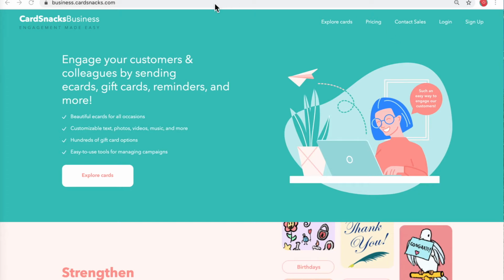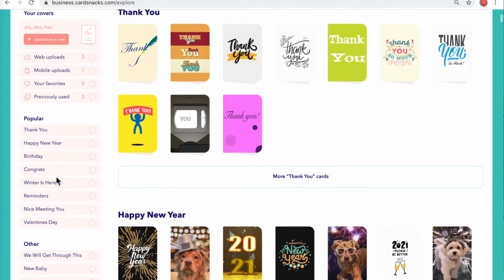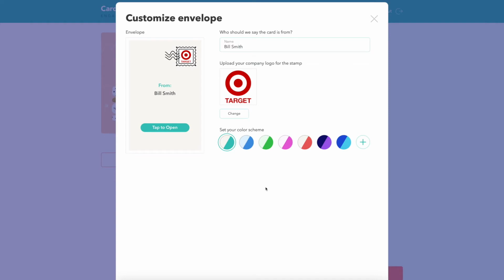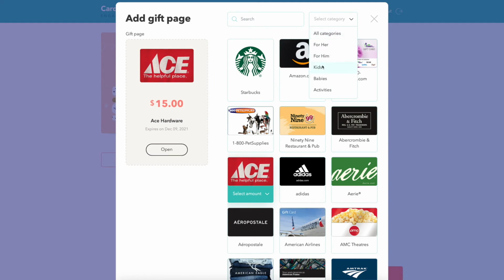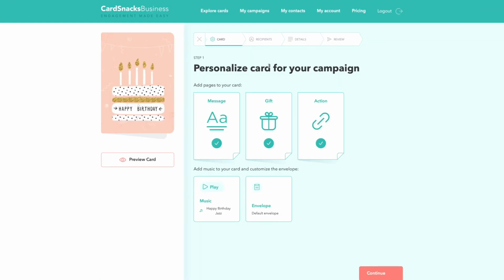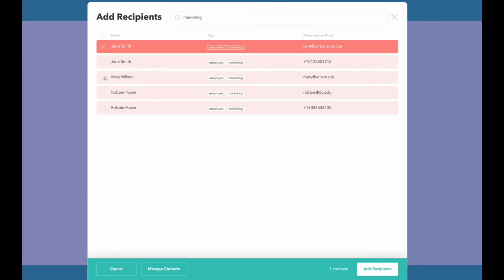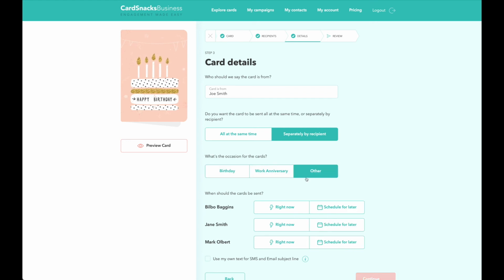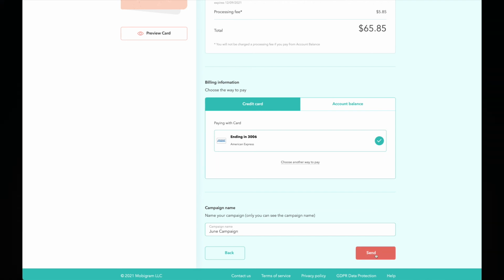CardSnacks Business Tutorial #1 - Signing up and Getting Started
This is the video tutorial on Signing Up and Getting Started.

It's easy to sign up for an account and send your first CardSnack!